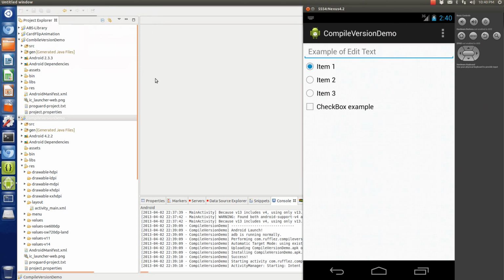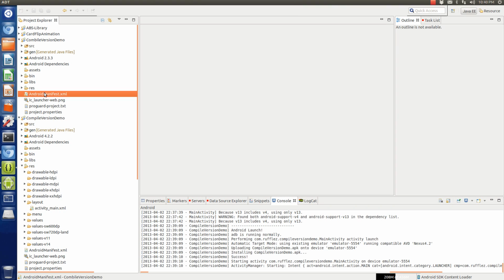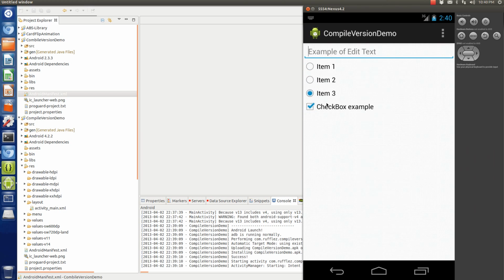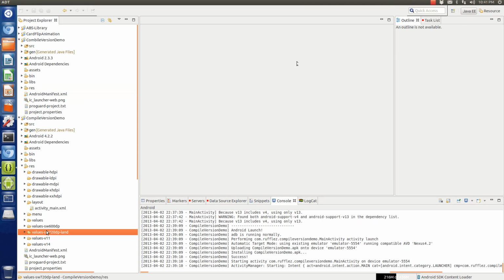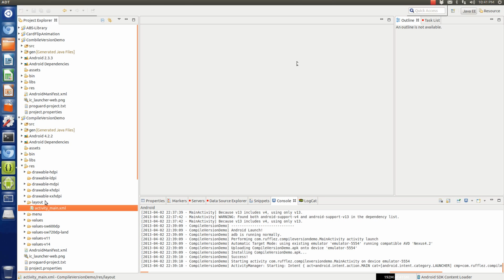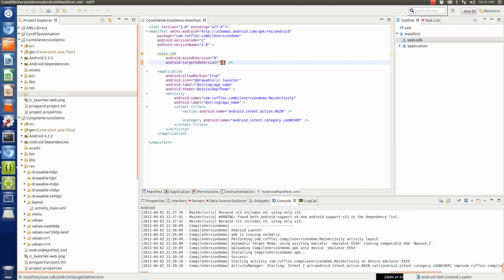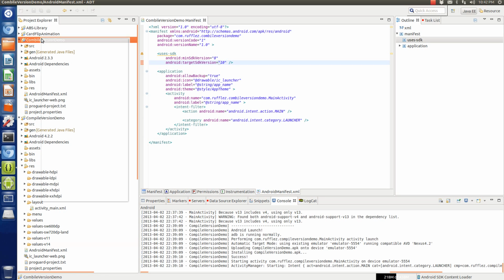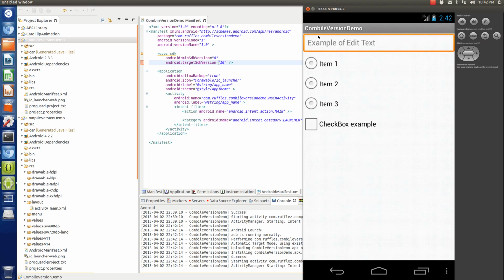Picking A Compiling Version in Android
Always pick the newest version available to compile and target!!!

In this video I show why you want to compile your apps against the newest version of Android available.  There is nothing more frustrating I find as a user than to find a new app/game just released and its compiled and targeting older software.  You will notice this if you are running a HoneyComb + device and you see older style buttons, alert dialog boxes, radio buttons, edit text, checkboxes and so on.  To prevent your app from receiving negative feedback, recompile older apps against the newer operating system.